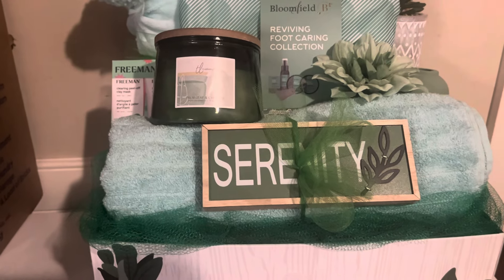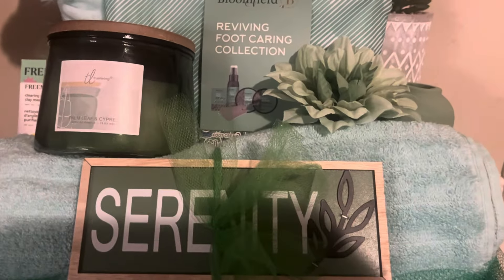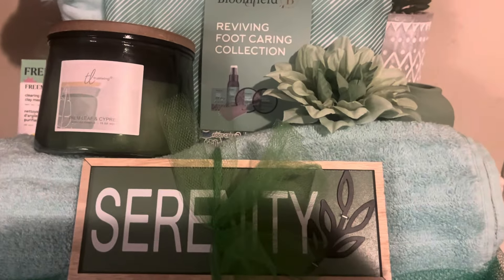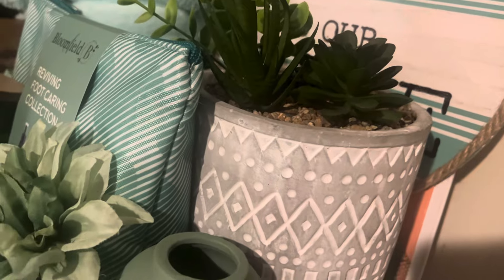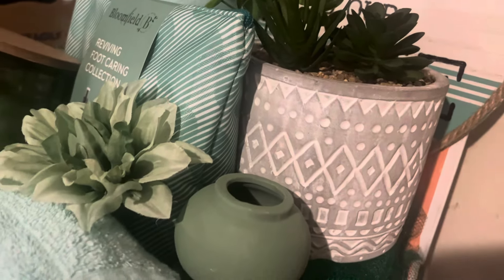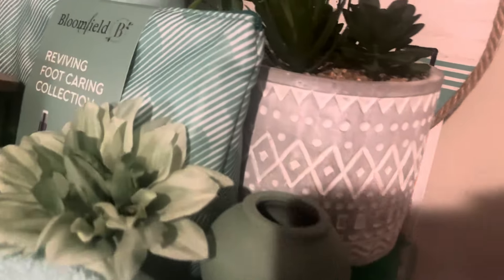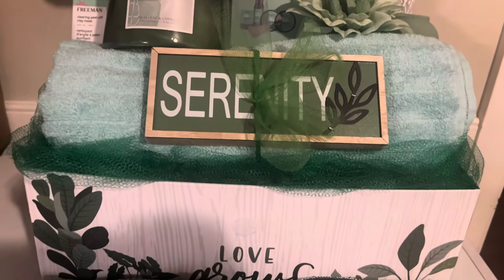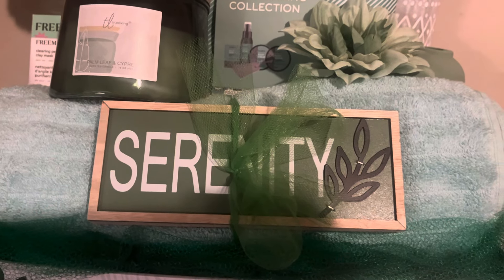Christmas Spa Basket Made From Dollar General Clearance Items